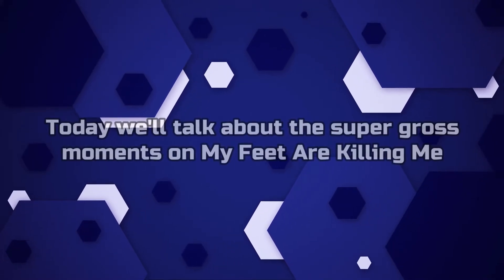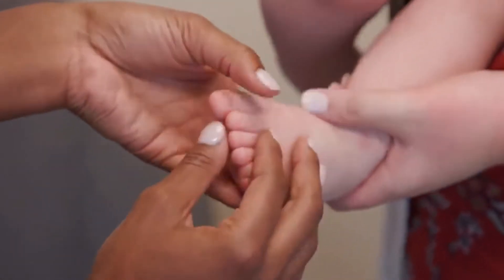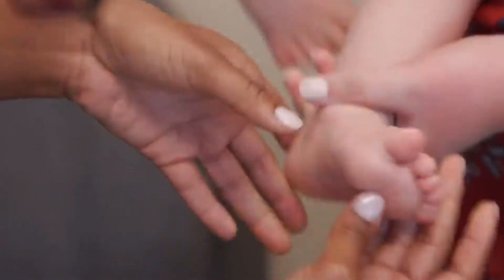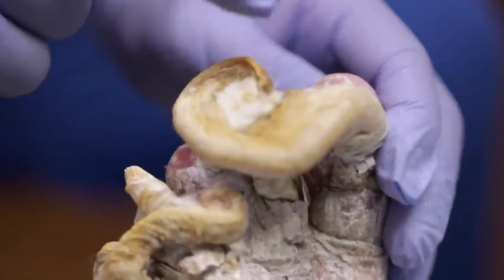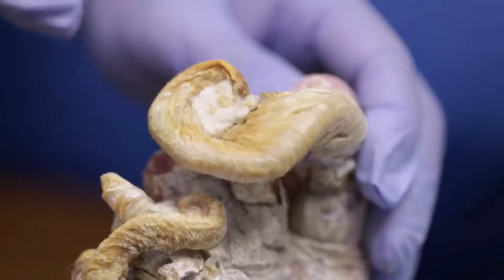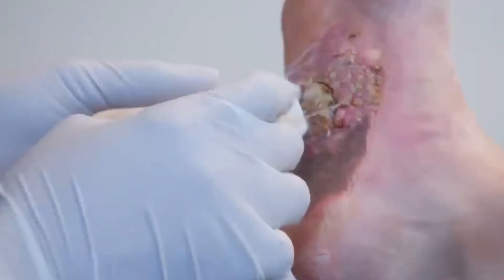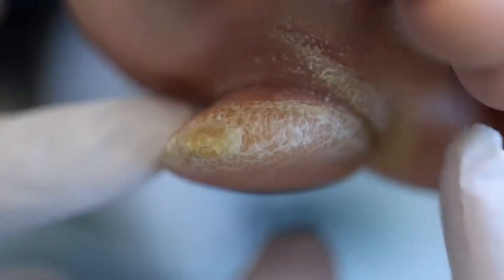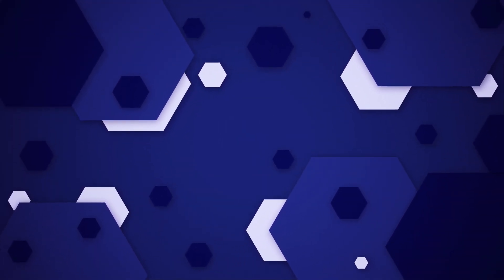My Feet Are KILLING ME: The most Gross Moments in Show History!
Super BIG Moments on My Feet Are Killing Me! (DISGUSTING)

ALSO, make sure to turn our post notifications on so you never miss an upload of ours !!